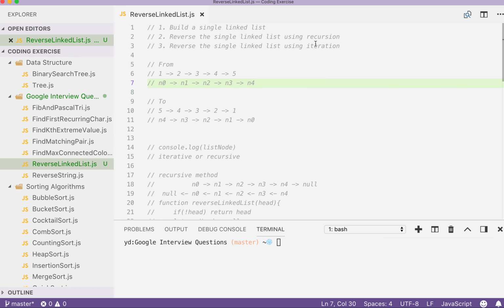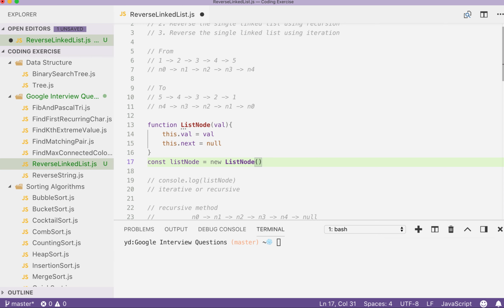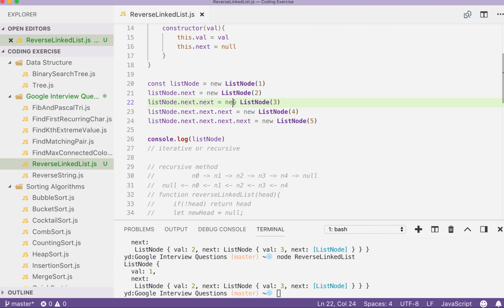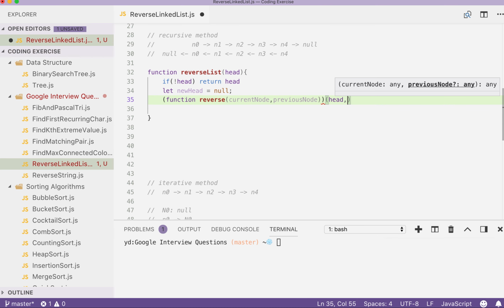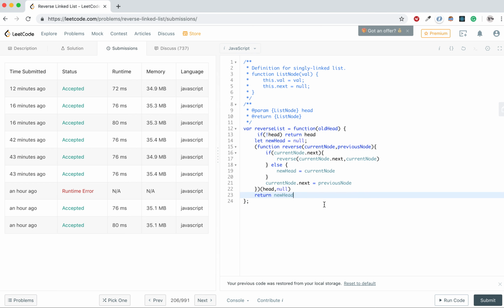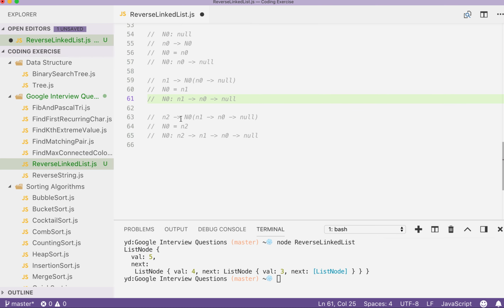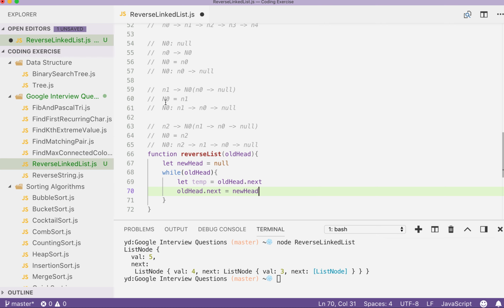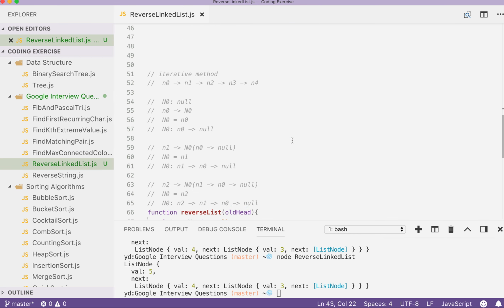Reverse A Linked List In JavaScript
Recursive and Iterative Solution for doing a Linked List reversion,